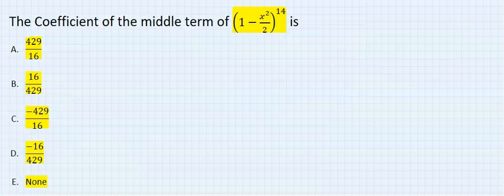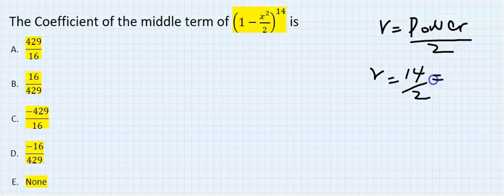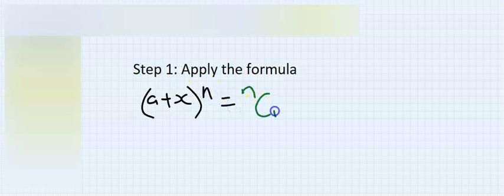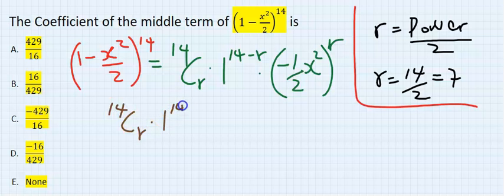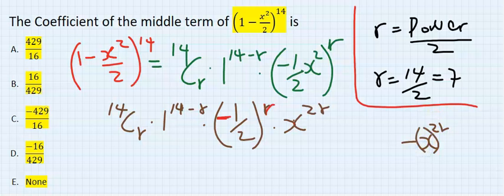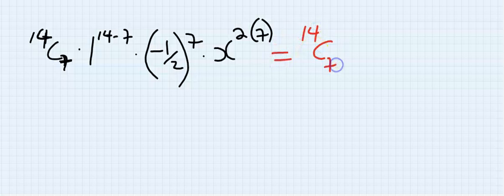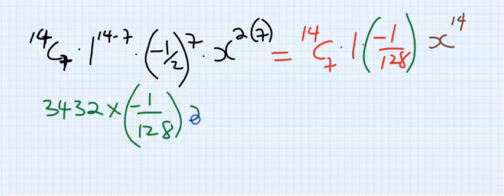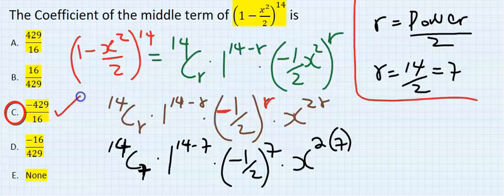COEFFICIENT OF MIDDLE TERM IN BINOMIAL EXPANSION OF (1 - (x^2 / 2))^14